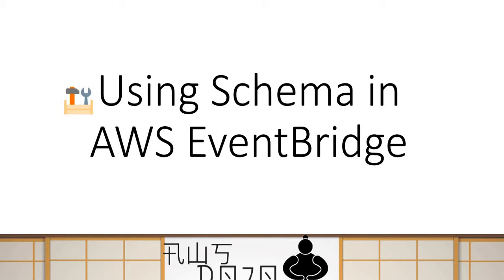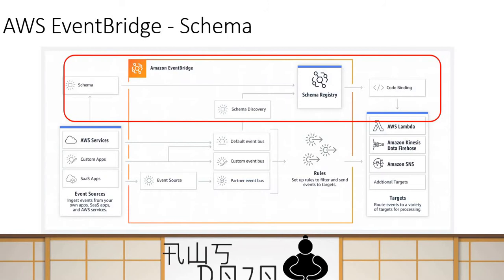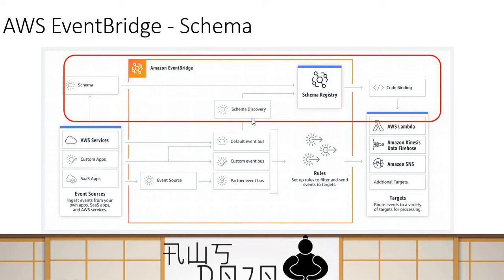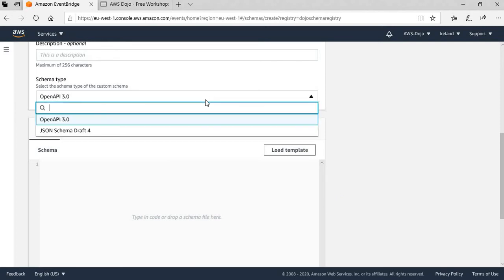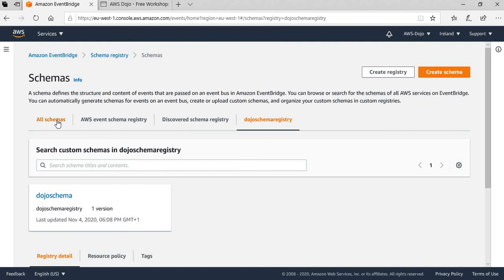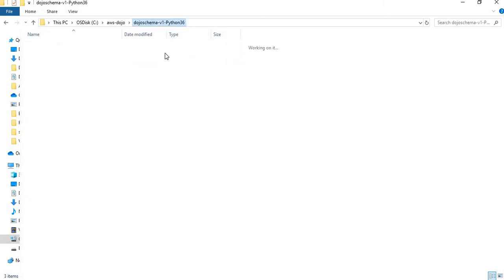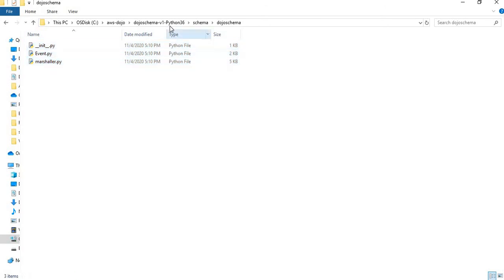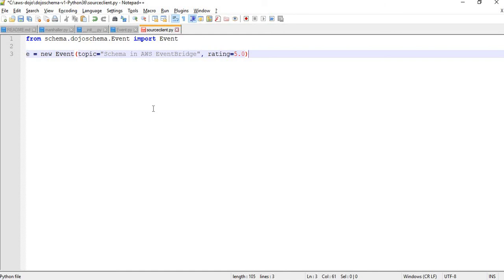AWS Tutorials - Using Schema in AWS EventBridge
The EventBridge Schema Registry allows to discover, create, and manage OpenAPI or JSONSchema Draft4 specification schemas for events on EventBridge. Once the schema has been created for an event, one can download code bindings for popular programming languages and use with applications.